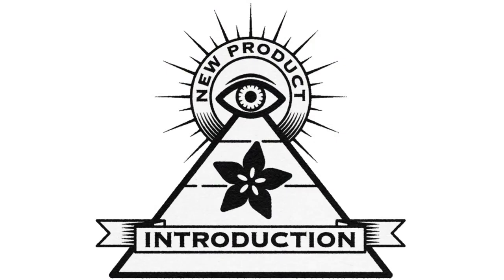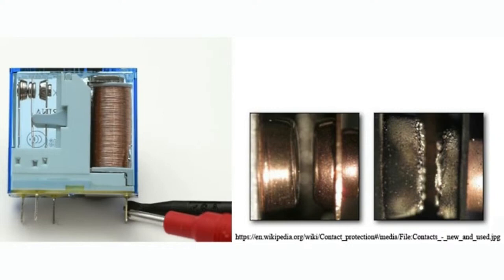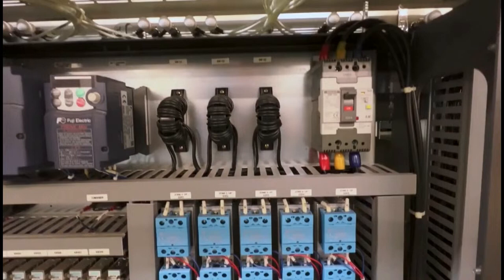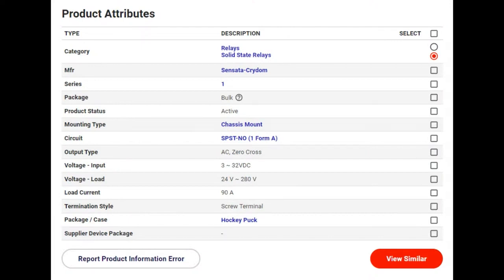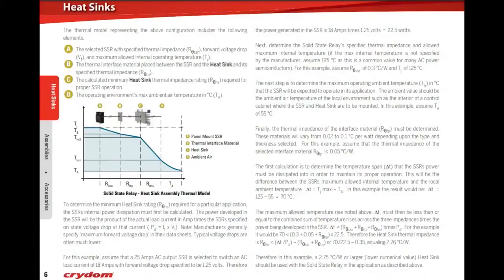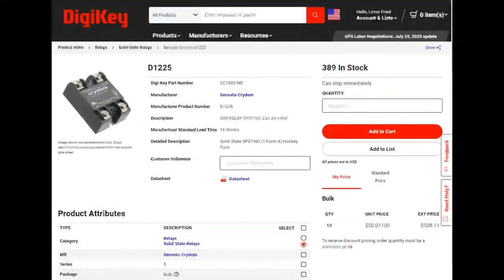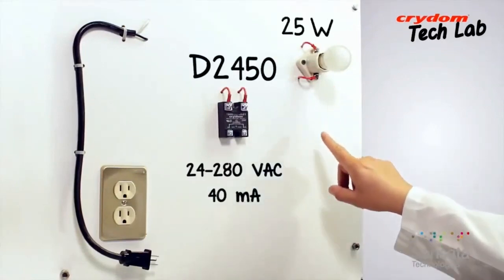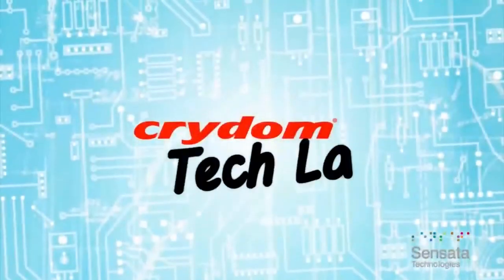EYE on NPI: Sensata Crydom's Series 1 AC Panel Mount Solid State Relays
This week's EYE ON NPI is gonna do you a solid, thanks to Sensata - Crydom's Series 1 AC Panel Mount Solid State Relays

Solid state relays are a great replacement for mechanical relays, when you want to have high speed switching or want to avoid contact corrosion and replacement. Crydom makes a ton of different SSR's in a variety of power ratings, and while they share the same name as mechanical relays...there's a lot to watch out for when updating your designs!

We've highlighted SSR's before on EYE ON NPI As we've covered before, usually when folks start out turning AC power on and off, they tend to use a relay. Relays are simple: inside is a mechanical switch with a ferromagnetic throw. When a nearby coil of wire has current going through it, the coil becomes an electromagnet and pulls the throw to one side. Relays are electrically and mechanically isolated because there’s air between the electromagnetic coil and the switch throw. They're very inexpensive and come in many shapes and power capabilities.

Because relays are electro-mechanical, they have to two properties that may be undesirable. First is speed: it takes a few milliseconds (say about 10ms) to energize that coil and move it to the side. The second is mechanical wear and failure: relays will eventually fail from mechanical stress or oxidation Every time you switch the relay, a little arc is formed from the mechanical chatter, which creates a little burn on the contact. It’s a very small oxidation, but it adds up, and the more you use a mechanical relay, the faster it will fail. The fail rate depends on the load type, activation voltage, contact material, etc., but they’re in the 10s of thousands. Relays not meant for high speed or repetitive switching, which is why a lot of them are plug-in or easily swappable.

That’s where SSRs come in! DigiKey carries over 3,000 different SSR configurations from Sensata including a few options that can control DC and can be switched at low voltages like 3 or 5V DC, great for integration with a microcontroller or microcomputer. Some of the SSRs like the D2490 can even handle up to 90 Amps at 280VAC! These SSRs come in a classic 'hockey puck' shape - two large slots makes them easy to mount onto a heat sink, then 4 terminal blocks with plastic protection. And one of the nice things about Sensata SSRs is that there's a whole family of accessories such as clear plastic covers, thermal pads and heat-sinks.

The heat-sinks, in particular, are going to be really important when dealing with switching high currents. For example, the D2490 has a forward voltage of 1.15V on the output, which means that at 10 Amp output, you'll see 1.15 * 10 Amp = 11.5 Watts of power to dissipate - not too bad - but that power rises linearly, so at 20A its 23W, and at 40A its 50W. That heat needs to be pulled away, and a big chunky heatsink will do the job nicely. We've noticed that SSRs tend not to be cooled off with fans, probably because it would be a source of failure in a dusty environment. Check out the Senata documentation for how to calculate your heat sink size DigiKey also stocks all of the Sensata SSR Heat Sinks you can carry as well as thermal pads, lug terminals and clear covers that protect you from high voltage, and the SSR from your grubby fingers.

No matter what load you're switching, Sensata has an SSR that will fit perfectly into your design & budget with over 3,000 different SSR offerings - all stocked by DigiKey for immediate shipment!